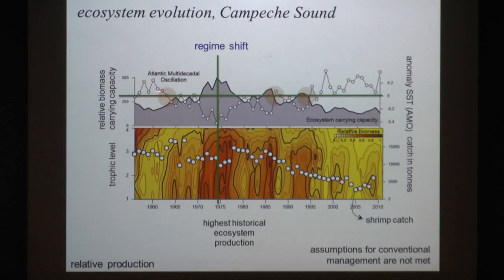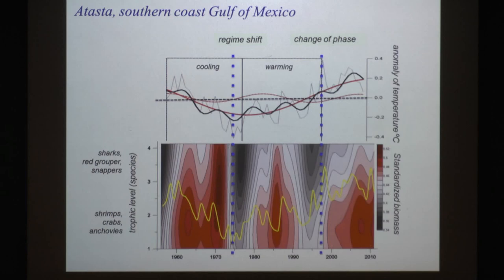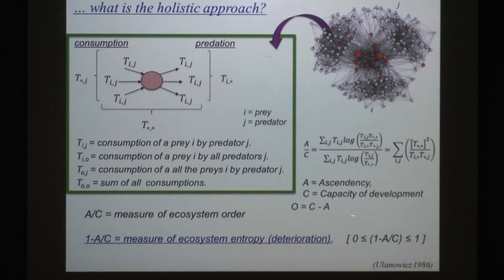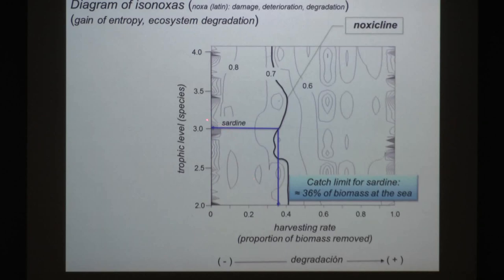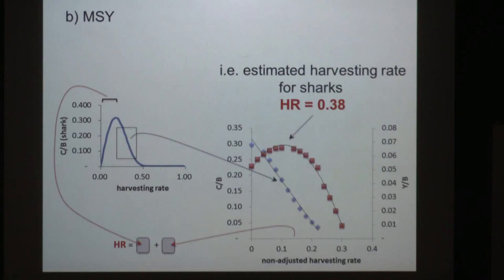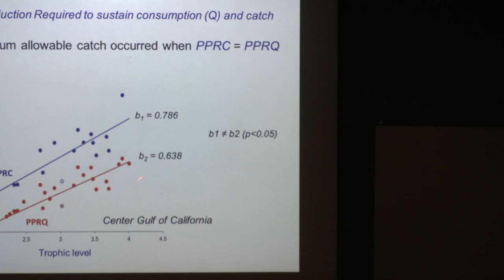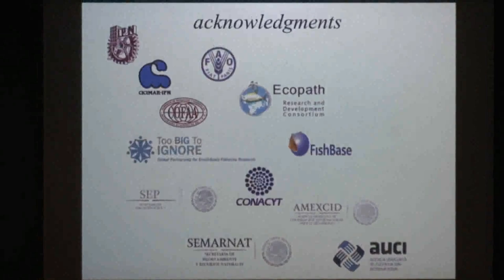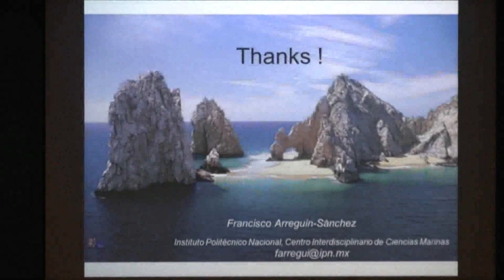Francisco Arreguin-Sanchez, Centro Interdisciplinario de Ciencias Marinas - Part II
Holistic approach to ecosystem-based fisheries management: identifying limits of fishing